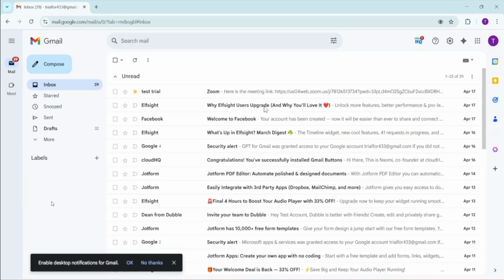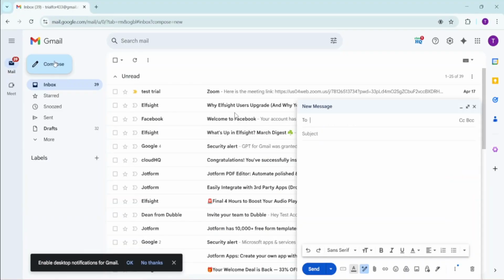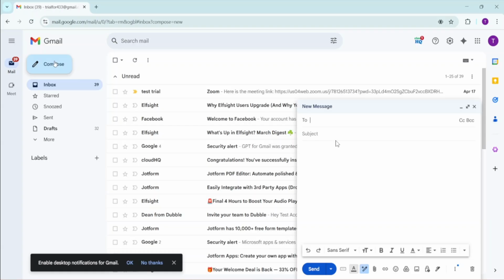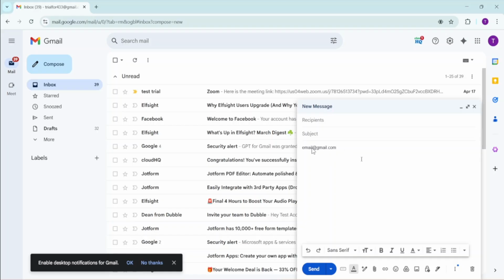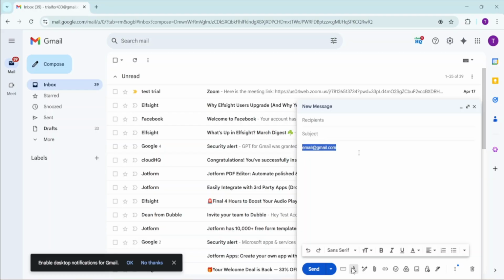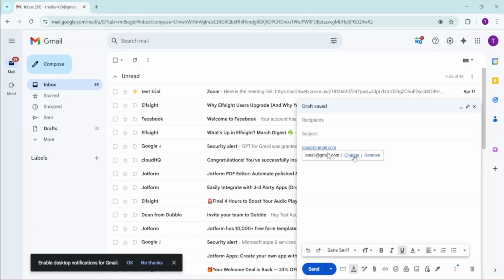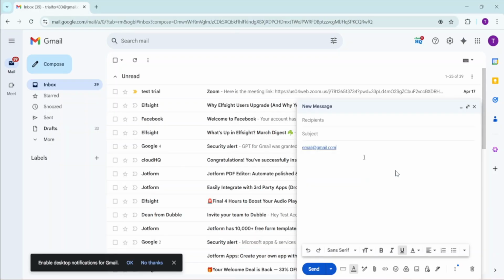How to Hyperlink an Email Address Google Gmail (Full 2026 Guide)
In this tutorial, I’ll show you step by step how to turn plain text into clickable email links inside your messages. This makes your emails more professional and easier for recipients to respond to. Whether for work, marketing, or personal use, this quick method will save time.